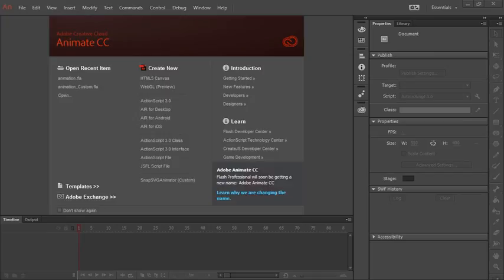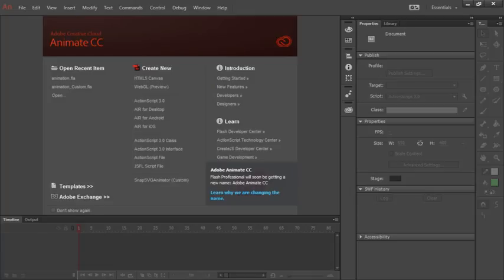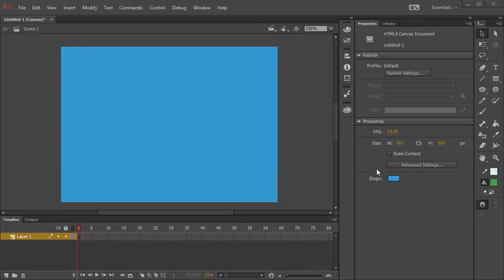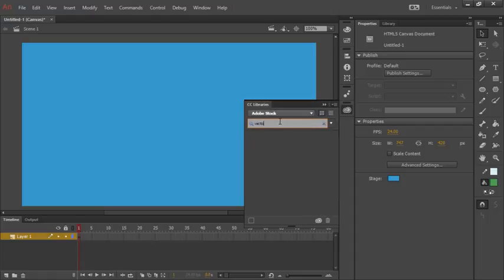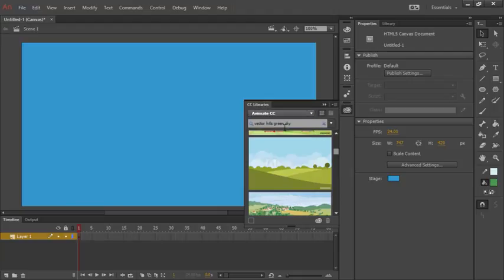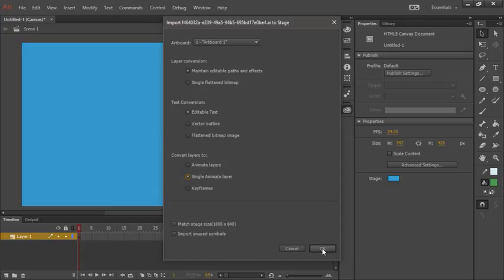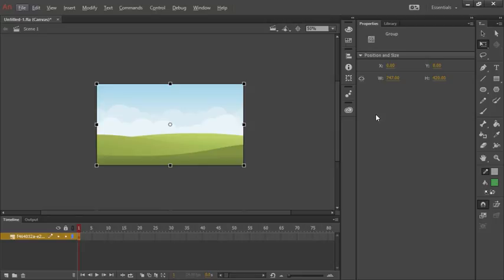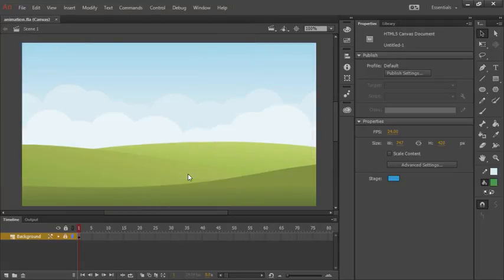Create a 2D character animation part1 | Adobe Animate CC tutorials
how to animate a 2d vector character with adobe animate CC.